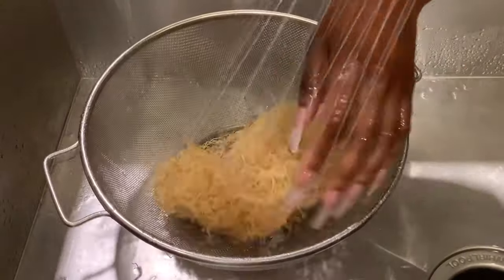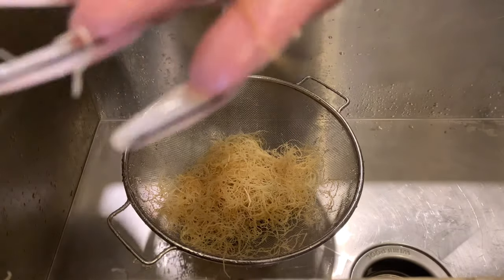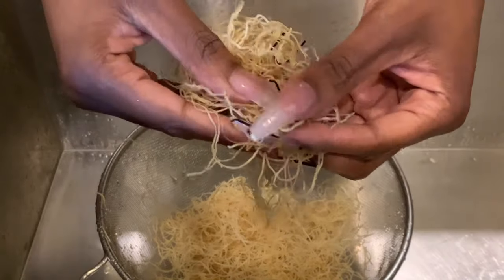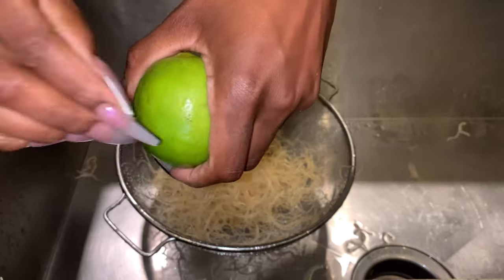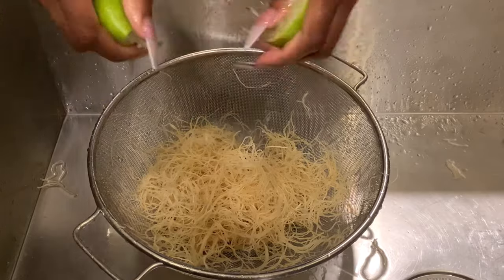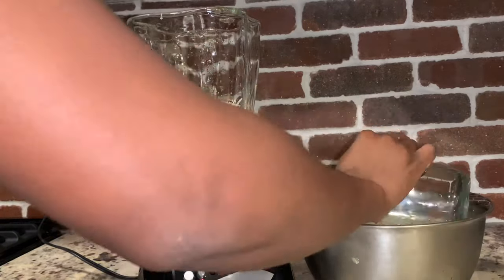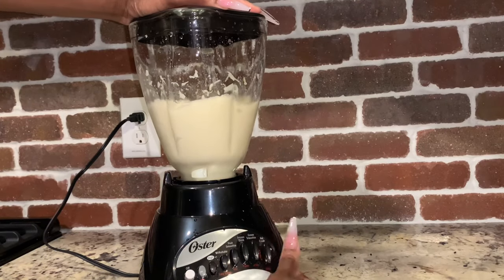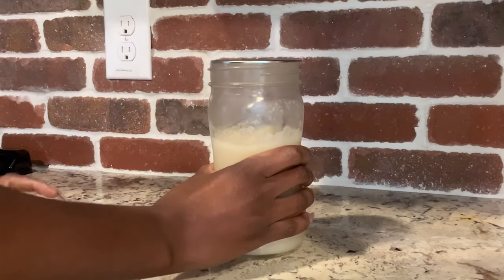How To Make SEA MOSS GEL | Perfect Sea moss Gel | Sea moss Preparation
In this video I show you all you need to know about preparing your Irish Sea moss gel !

Save money and make your sea moss gel at home, so you know what in it. Sea moss i good for almost everything, hair, skin, heart health, gut health, immune system strengthen and so much more.

POPULAR TITLES:
How To Make SEA MOSS GEL! In 3 Easy Steps!
4 BENEFITS OF SEA MOSS (& concerns) | Queen of seaweeds
Does Sea Moss Work?
Easy Irish Sea Moss Gel for Your Immune System | How to Use and Why
How to Make Perfect Seamoss Gel Every time! l Irish Seamoss Preparation MASTERCLASS
10 GOD TIER Benefits of SEA MOSS | Believe the HYPE
19 Amazing Health Benefits & Uses of Sea Moss For Skin, Hair Face & Weight Loss
Sea Moss: How to Take It